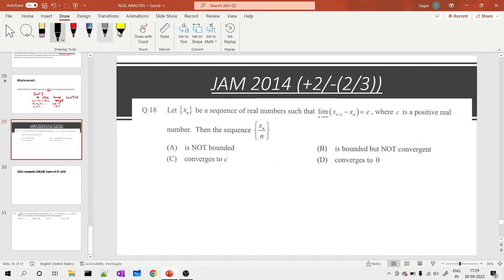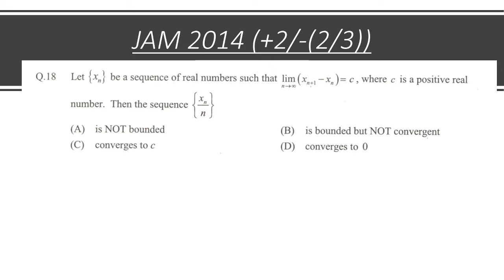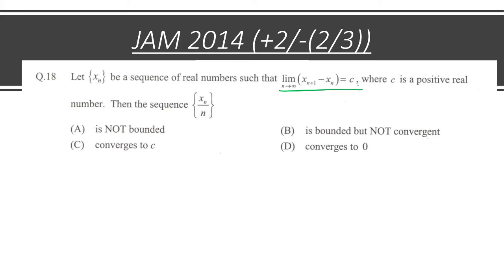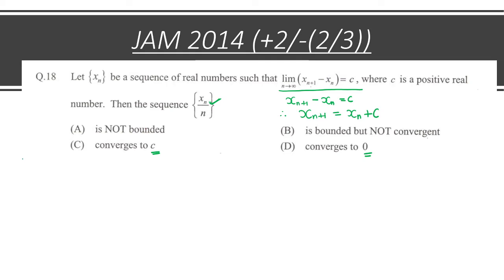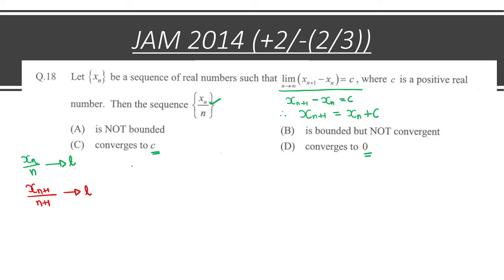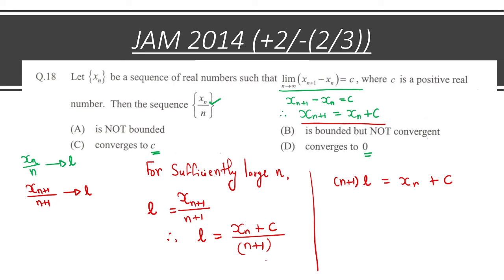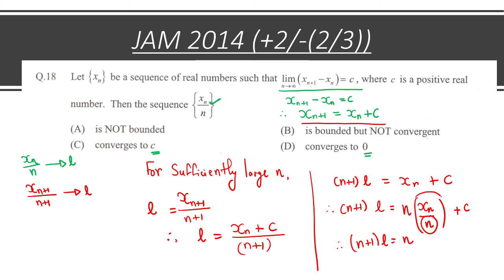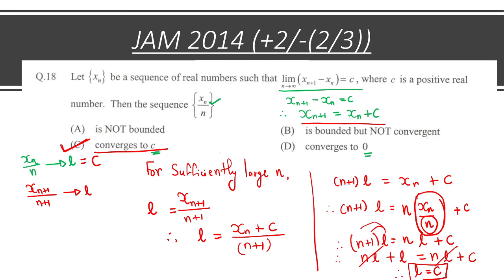Limite x_n+1 -x_n =c | Real analysis | IIT JAM | Convergence of sequence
📏🔍 Limit of x_(n+1) - x_n = c - Real Analysis - IIT JAM - Convergence of Sequence 📈🧮
Explore the concept of sequence convergence in Real Analysis by investigating the limit when x_(n+1) - x_n equals a constant 'c'! 🚀🔢 This tutorial navigates through the intricacies of sequences and convergence, particularly addressing scenarios where the difference between consecutive terms is a constant.

📊 Covered Topics:
Understanding the convergence of sequences in Real Analysis:

Sequence Analysis: Examining sequences where the difference between consecutive terms remains constant (x_(n+1) - x_n = c).
Limit and Convergence: Investigating the limit behavior and understanding convergence criteria for such sequences.
IIT JAM Context: Addressing similar problems encountered in IIT JAM exams within the realm of Real Analysis.
💡 Key Insights:
🧮 Learn how sequences behave when the difference between consecutive terms is a constant 'c'.
🔍 Understand the implications and convergence criteria for sequences exhibiting such patterns.
🌟 Tutorial Highlights:
Gain insights into the convergence behavior of sequences, particularly when the difference between consecutive terms remains constant.

▶️ Watch Now:
Explore the convergence of sequences with constant differences in our comprehensive tutorial here.

Engage with us on Instagram [🔗 for discussions and additional insights on Real Analysis concepts.
📈 Master Sequence Convergence:
Enhance your understanding of sequence convergence in Real Analysis by exploring scenarios where x_(n+1) - x_n equals a constant 'c'!